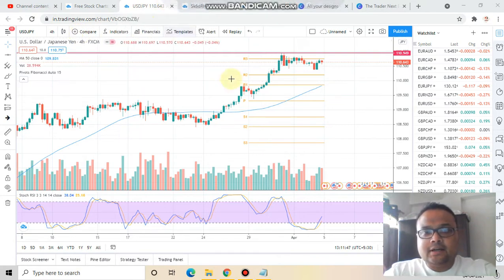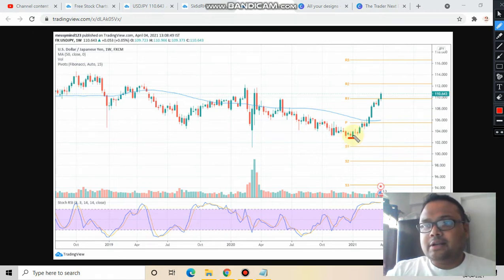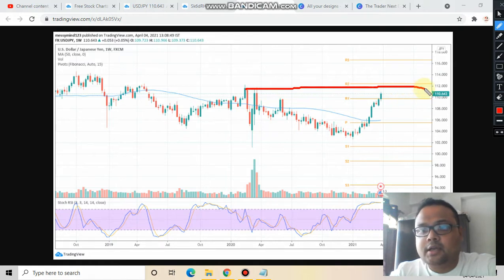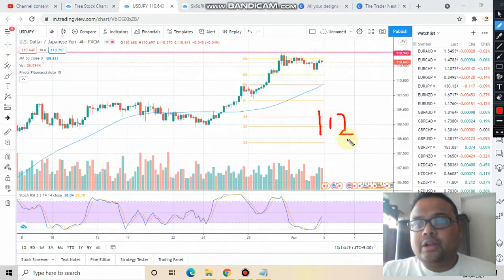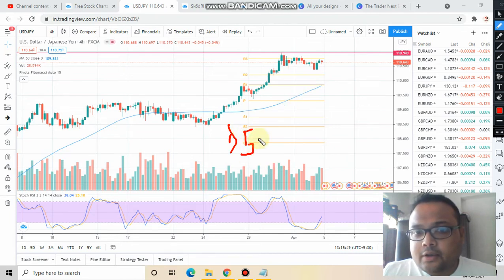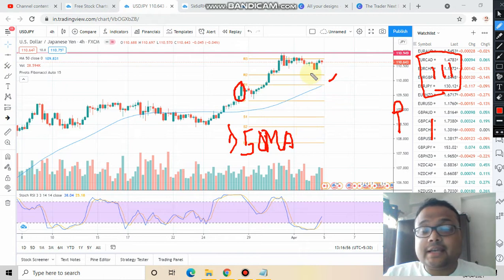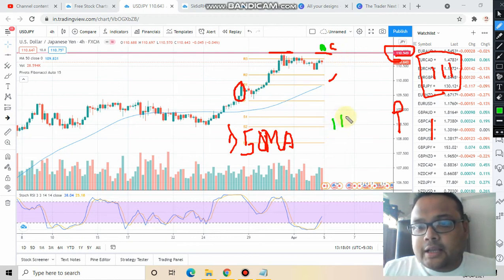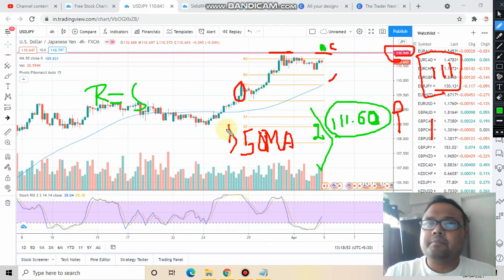USD JPY Analysis 5 APRIL 2021 | USD JPY forecast MONDAY | USDJPY forex strategy 5 APRIL 2021